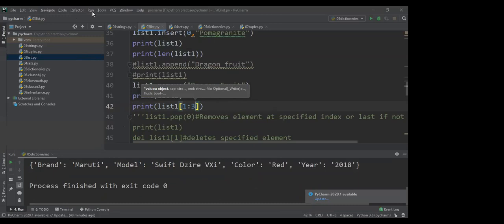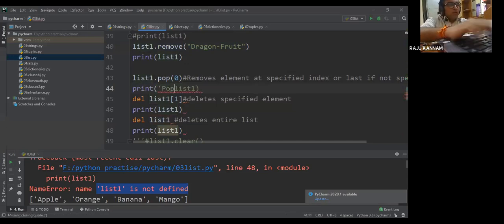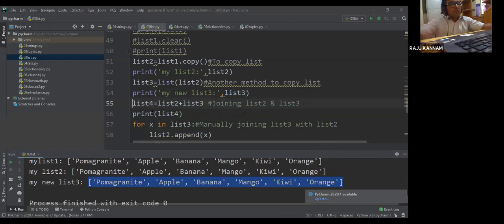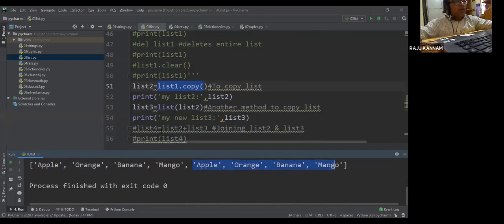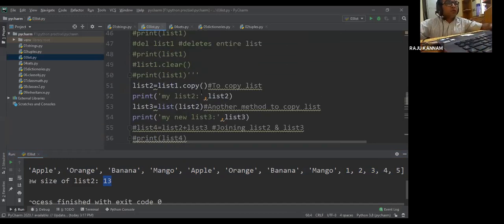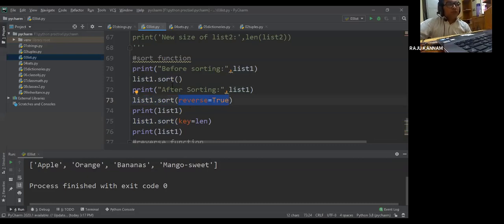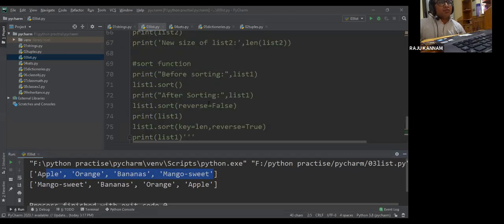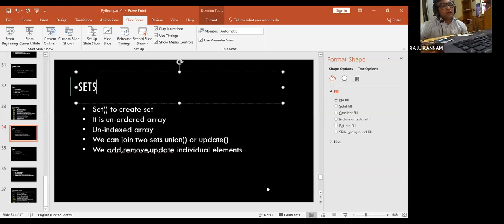956 1103 8094 PYTHON Programming Part 12 by RAJU KANNAM, ADT NSTI Bengaluru Campus II